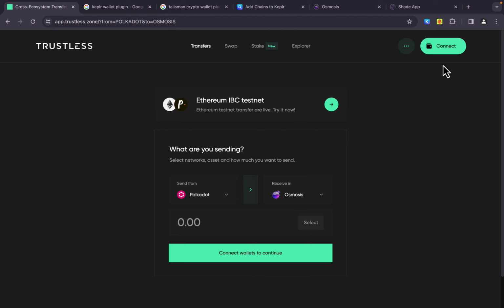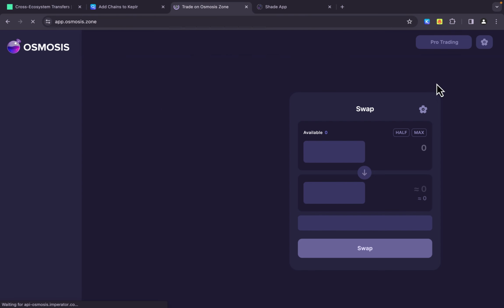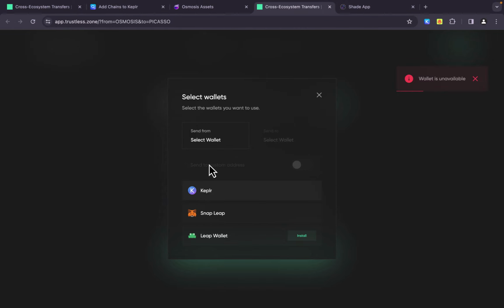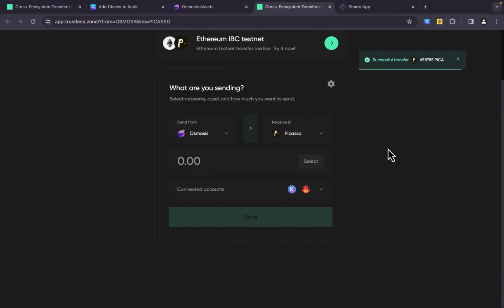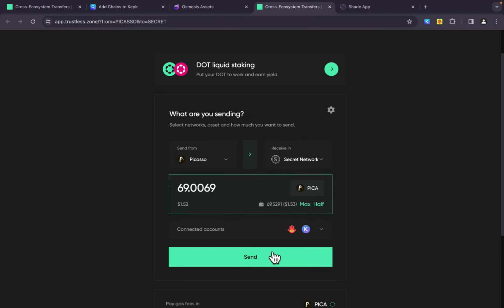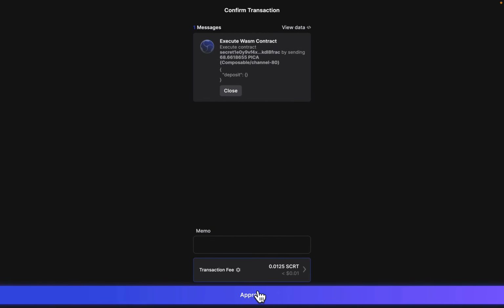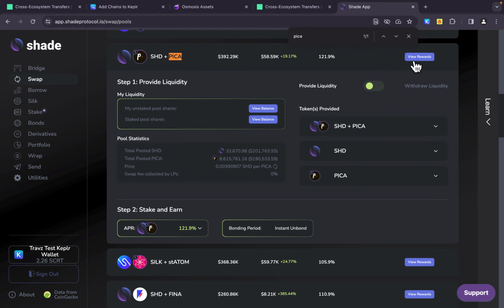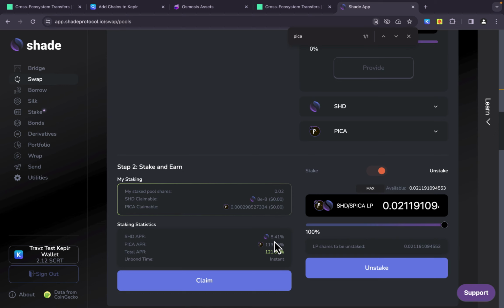Bridge $PICA from Osmosis Zone to Secret Network Using Trustless Zone & Talisman & Keplr Wallets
*The abbreviated version of the video:
1. Install Keplr and Talisman browser extension wallets
2. Connect Keplr to Osmosis Zone
3. Withdraw $PICA from Osmosis Zone (takes you to Trustless Zone)
4. Bridge $PICA from Osmosis Zone/Keplr to Picasso/Talisman
5. Bridge $PICA from Picasso/Talisman to Secret/Keplr
6. Wrap Native $PICA to sPICA
7. LP with Shade $SHD and stake

$PICA Tip Jar Address:
5xk2EpKdEjNgkyGVjyLr2o9dhFeThR2nMBEuDRKfmqvEKrZF

In this tutorial I show you how to bridge $PICA Picasso from the Osmosis Zone to the Shade Protocol site. Now, it would be just as simple to swap the PICA on the Osmosis Zone to $ATOM or $SCRT and then withdraw it from the Osmosis Zone to your Keplr wallet and then just swap that for sPICA right there on the Shade Protocol site - but a buddy  asked me if there was a way to bridge it over and I was curious as well. I go over every step required form the browser extension wallets to use, to using the Trustless Zone bridge, and all the way to LP'ing your $PICA and $SHD and staking it on the Shade Protocol site.